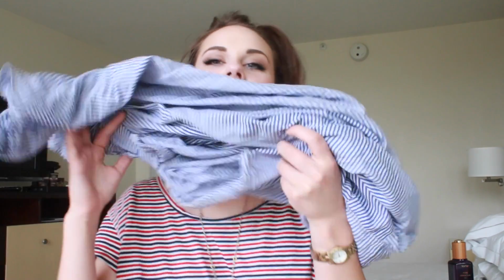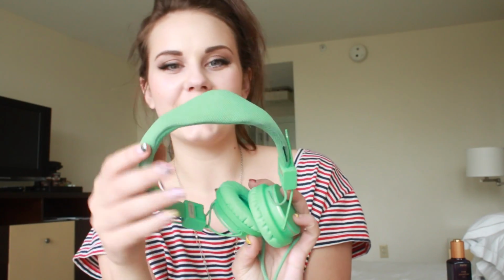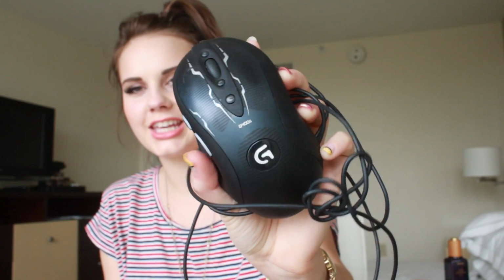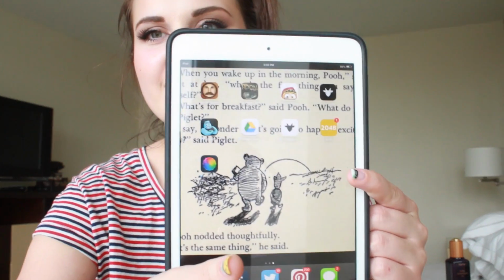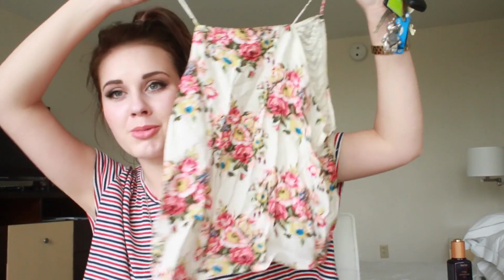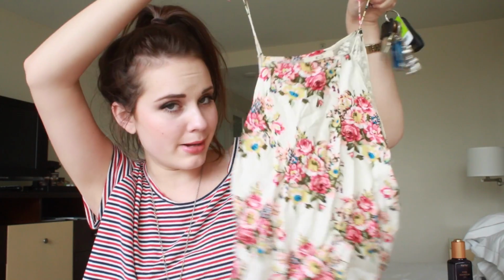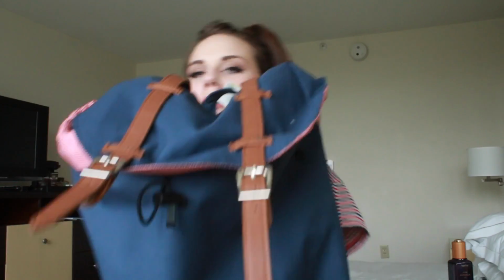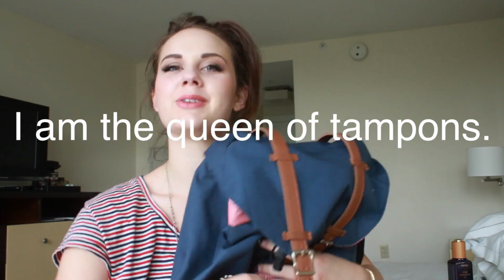What's In My Backpack?!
Also ARose Games link HERE if you want to see all new episodes!

arose1860

the subject line.